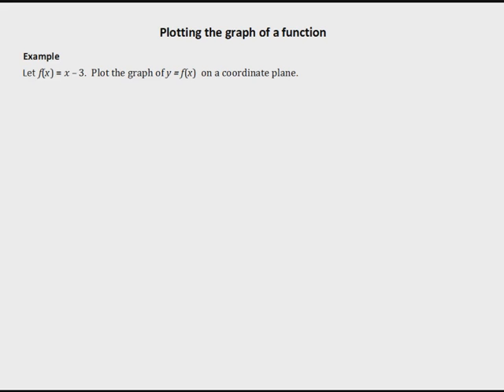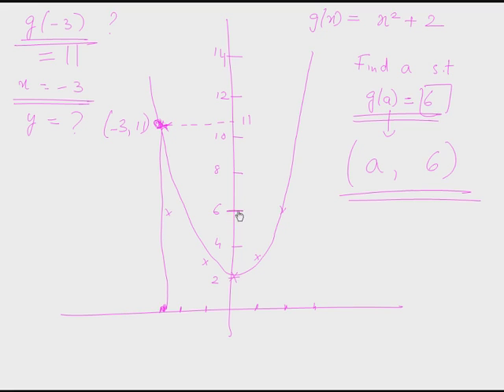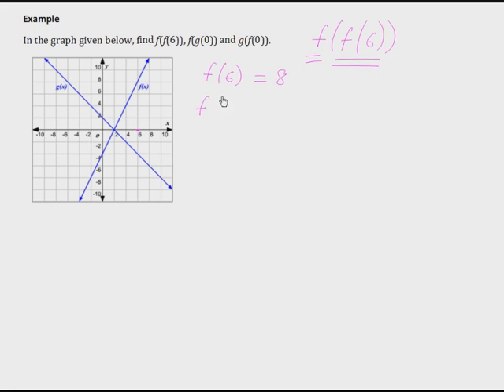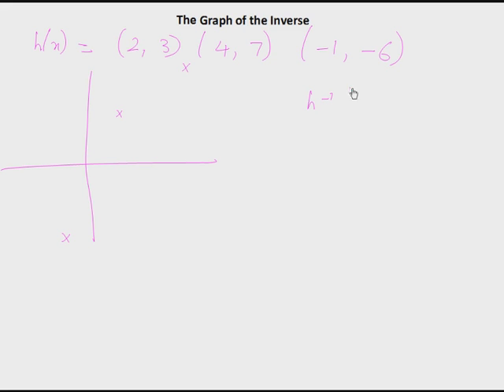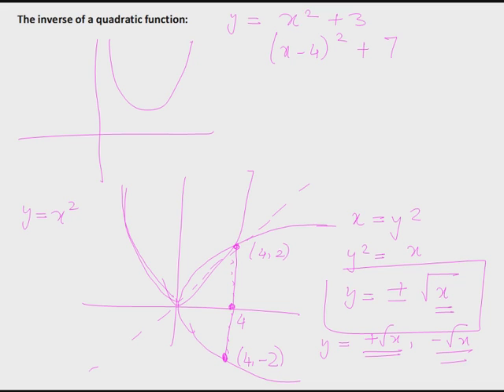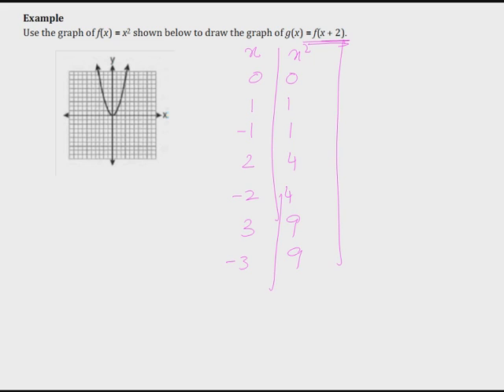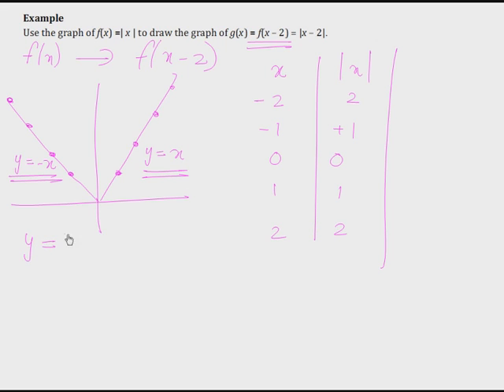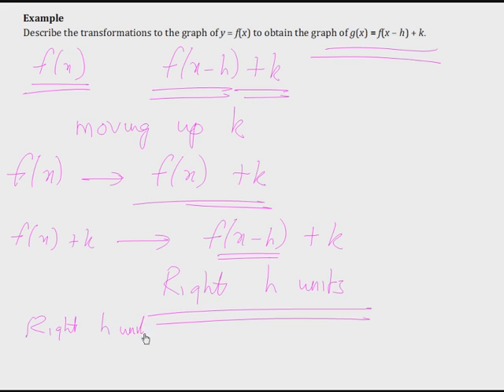Graphs of Functions video lesson by Dr. Jogesh Motwani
Graphing a function helps connect algebra to geometry and vice versa. How do you plot the graph of a function? How do you define a function if you have its graph? These are questions this video will help answer.